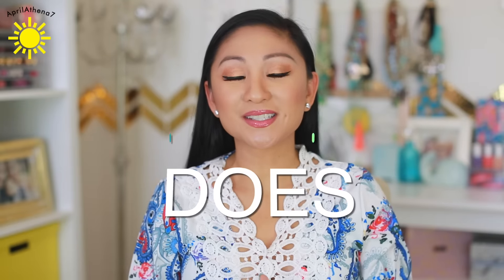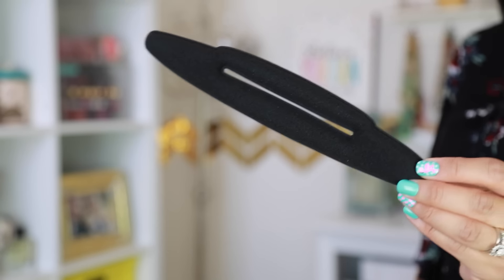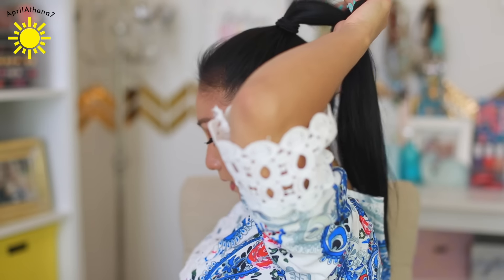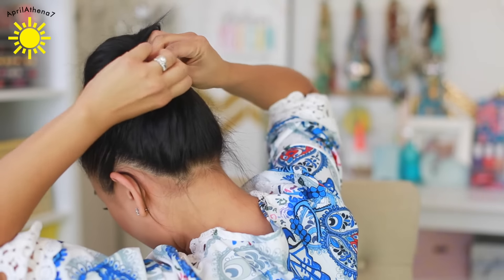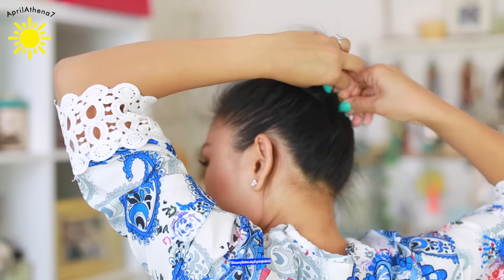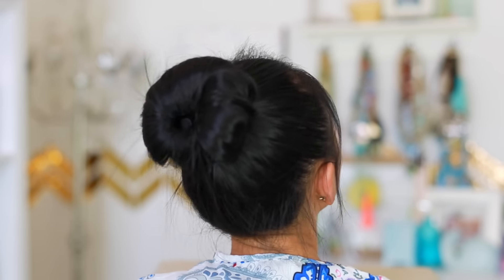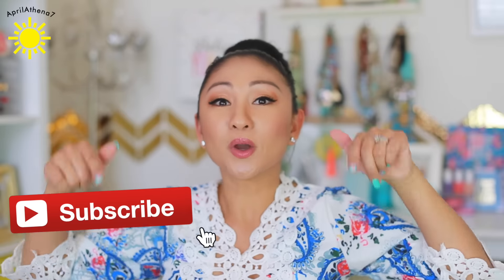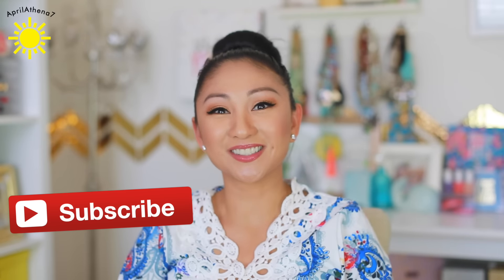THE WRAP UP BUN TOOL! DOES IT WORK?!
Hey friends!  Today I test out the beachwaver co. wrap up bun maker!  Does it work?  Let's see!

I bought my Beachwaver Co The Wrap Up bun maker at Ulta for $12.00
I saw some comments that Ebay sells the same thing for a dollar so let me know if you guys have tried it and if it's the same quality! :D

Join me on other social media sites I'm aprilathena7 on
IG, Facebook, Twitter, Snapchat and Pinterest. :D

Hey friends!  I purchased this hair bun maker myself at Ulta.  :D